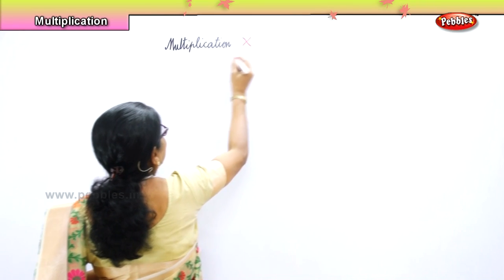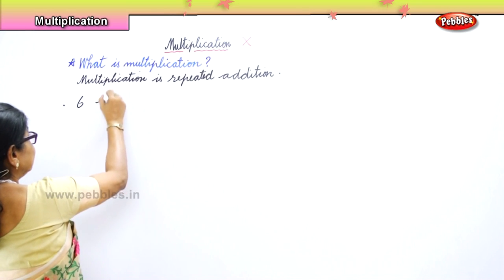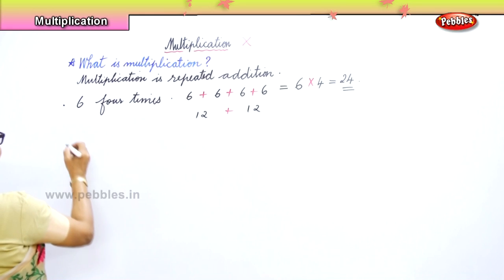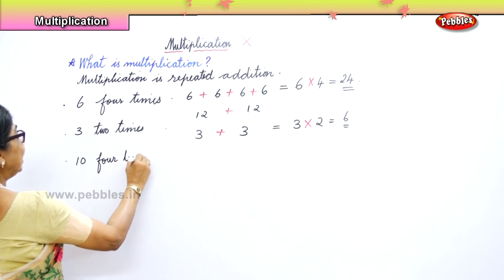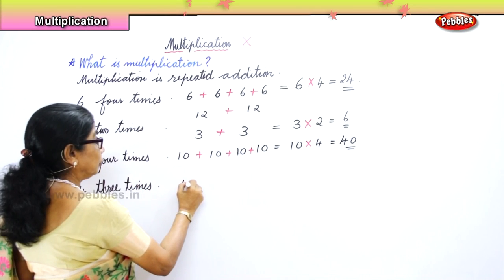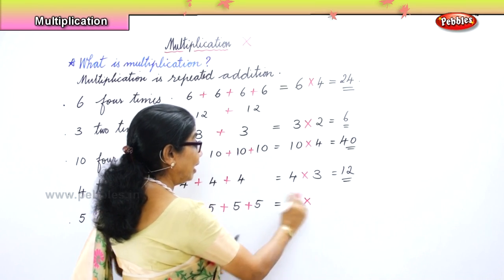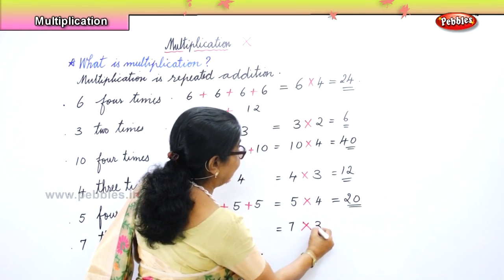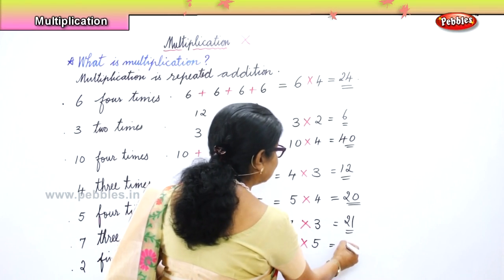Learn basic of mental Maths for beginners | Multiplication | Mental Maths Tricks